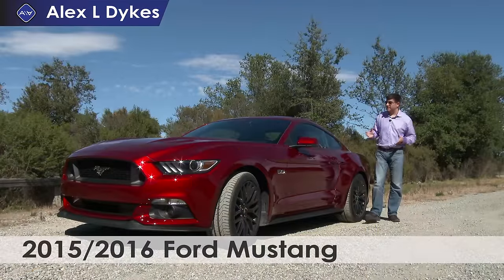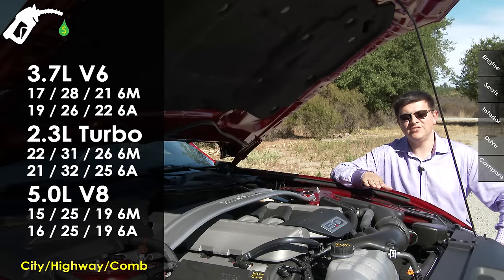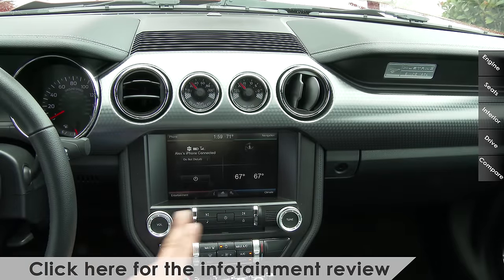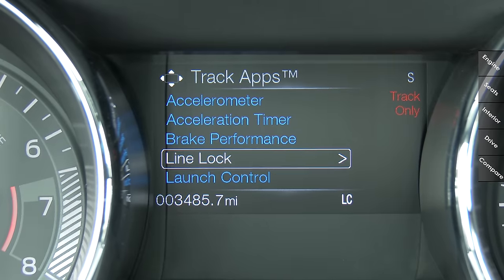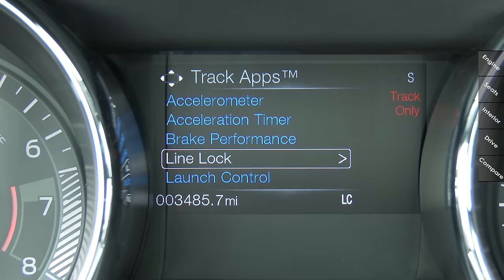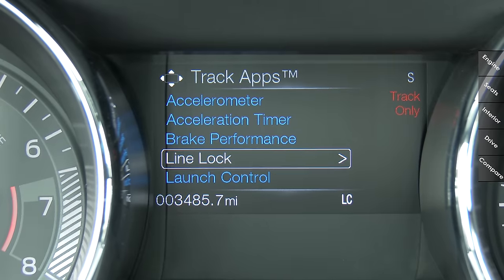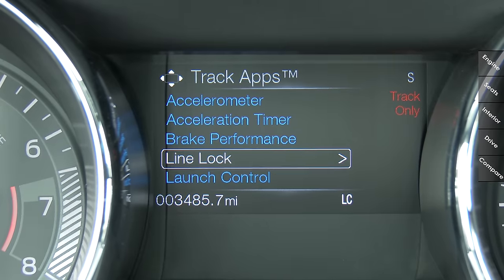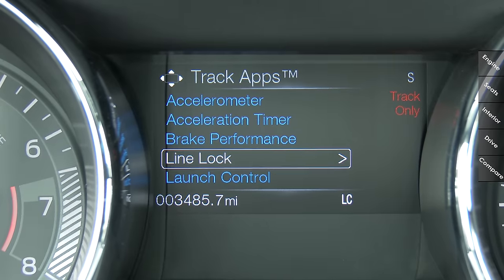2015 Mustang GT Coupe Review - DETAILED in 4K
Ford's Mustang is as American as the hot dog and KFC Double Down. For 2015 however the Mustang received some significant changes to make the penultimate pony car to make it more suitable for a worldwide audience. Since 1964 the Mustang has been the place to find a large V8, a manual transmission and a solid rear axle. The solid rear axle however has been a point of contention for foreign auto journalists like Top Gear who frequently compared the Ford's handling to a large cargo hauler. and decried the GT as a one-trick pony, the car that was excellent in a straight line at a drag strip.